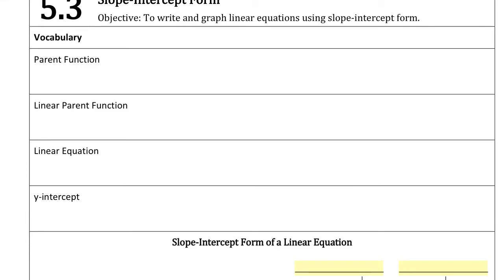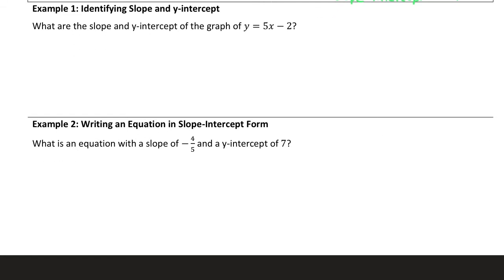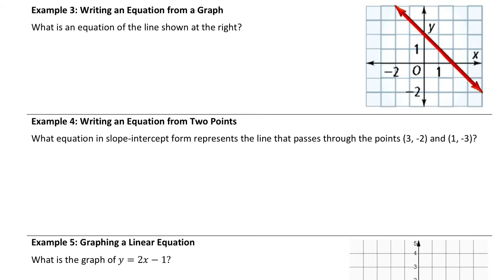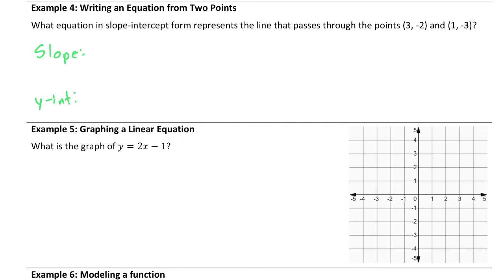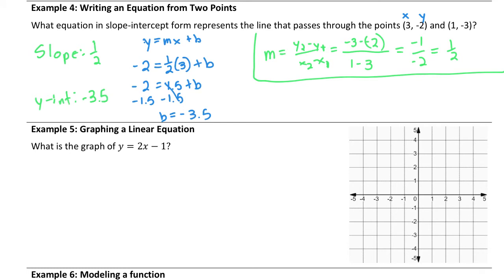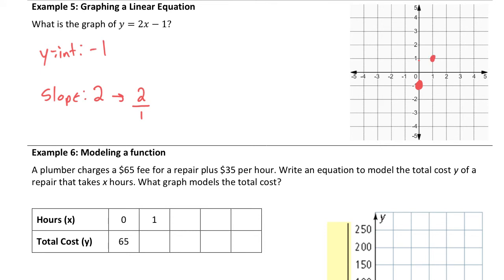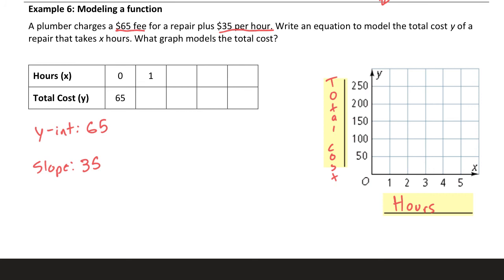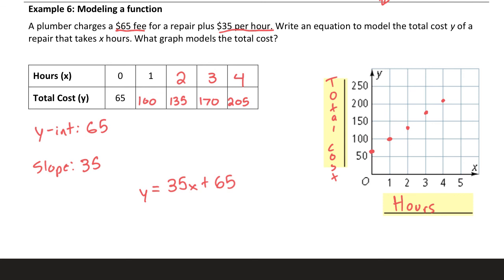Algebra 1 - 5.3 Notes